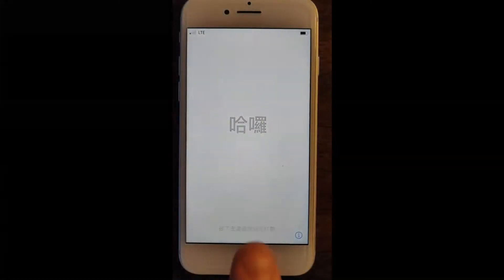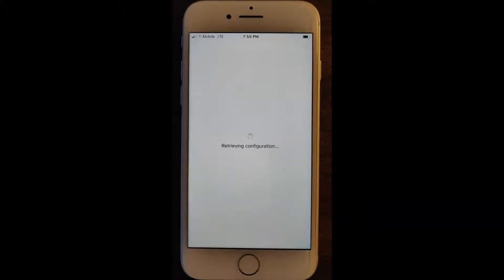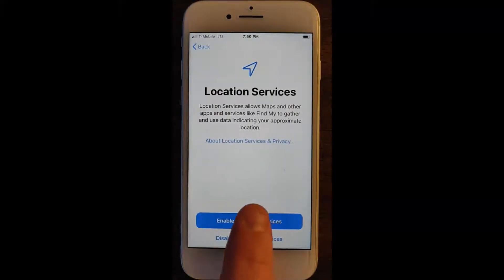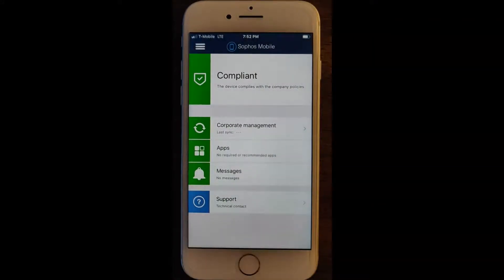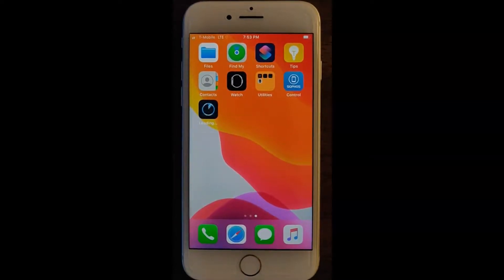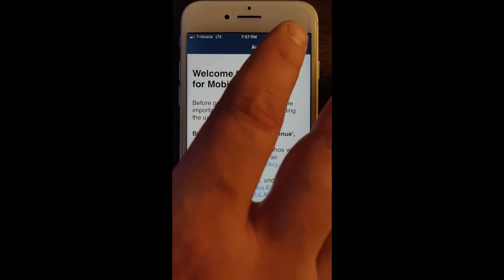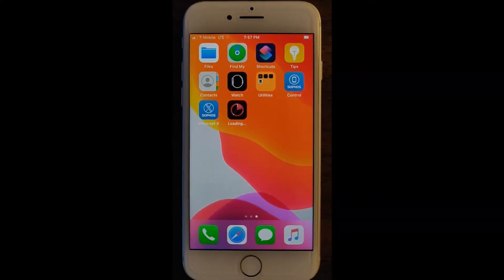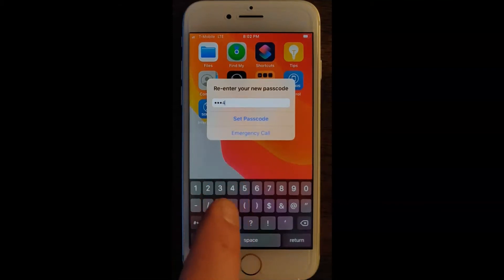Sophos Mobile Provisioning with Apple DEP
Example of provisioning an Apple iOS device with Sophos Mobile, Sophos Intercept X, and Apple DEP.